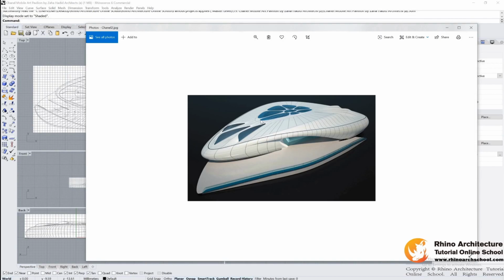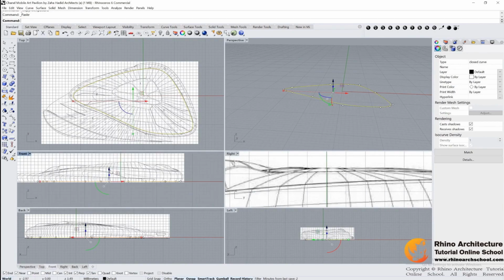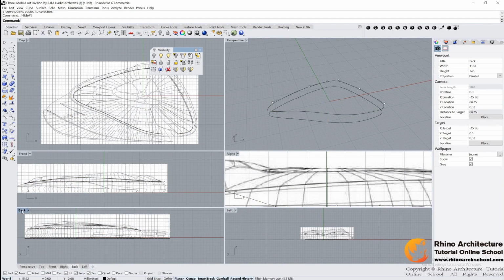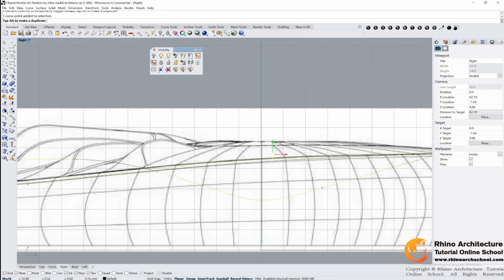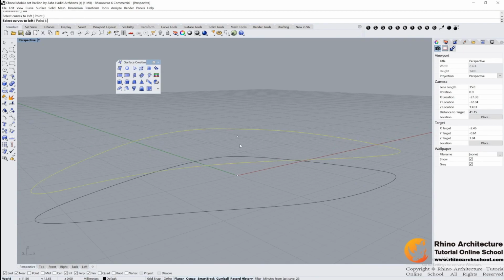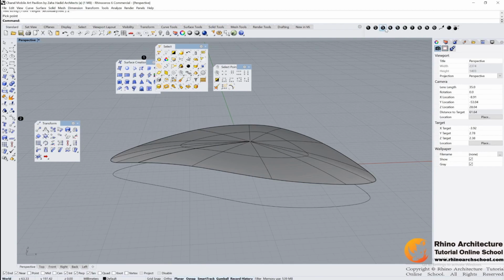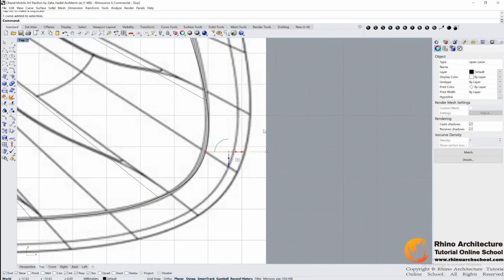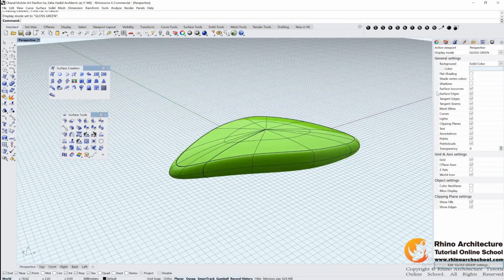RhinoArchSchool - Rhino Architecture Design Tutorials from Beginner to Advanced - 55